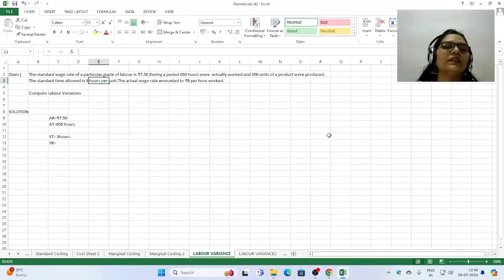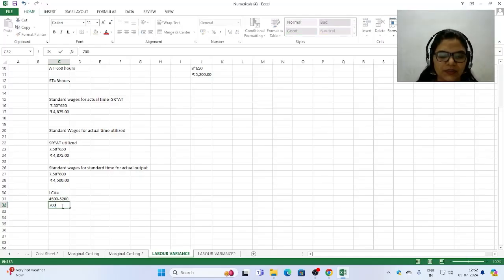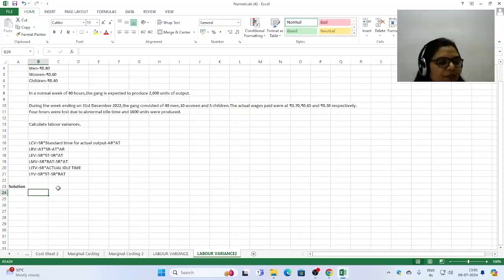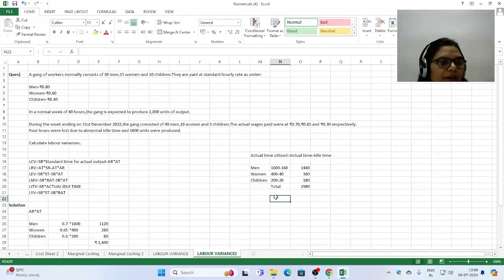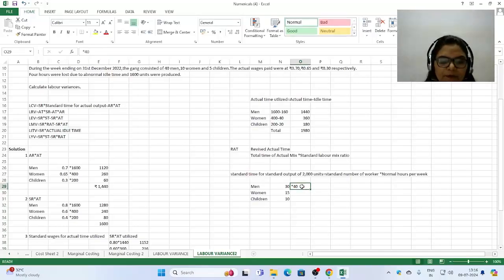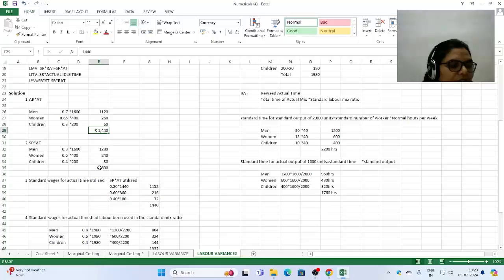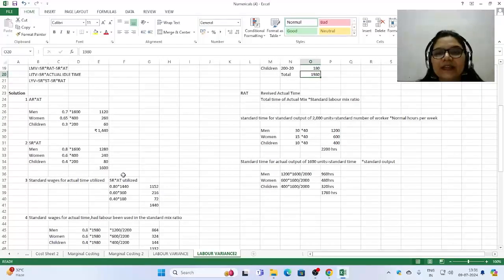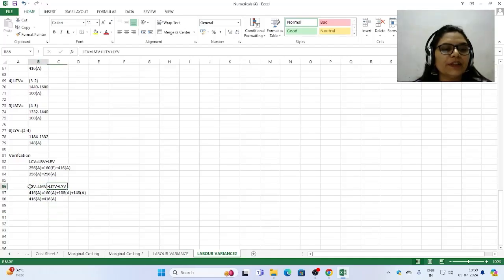Block-5 L4 Labour Variances 1